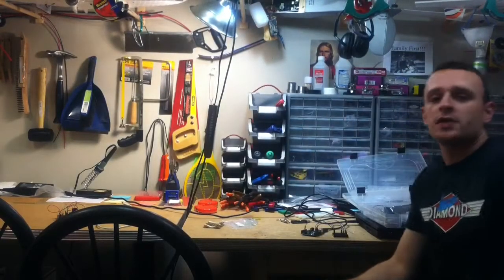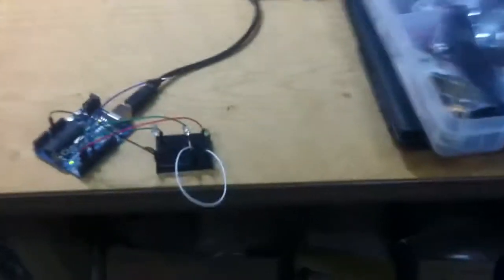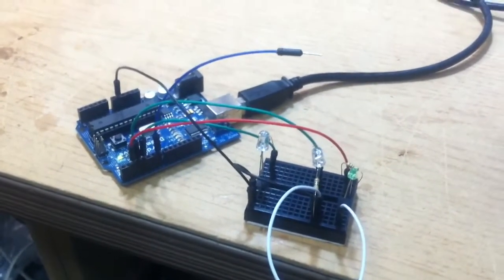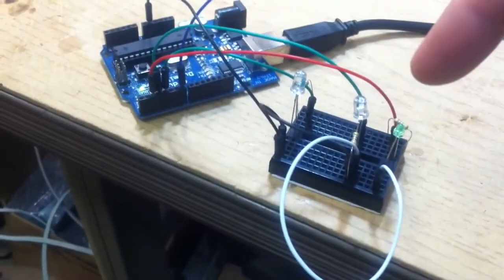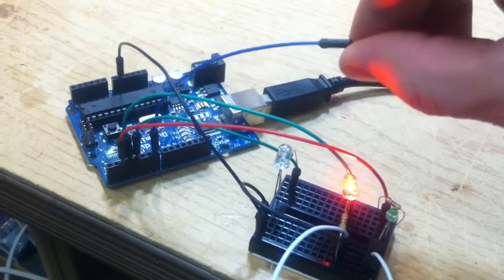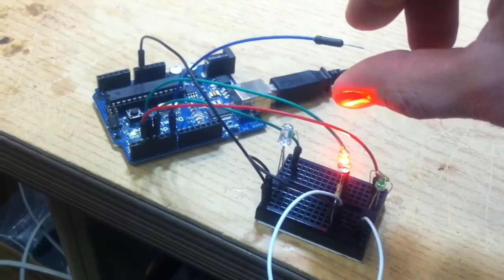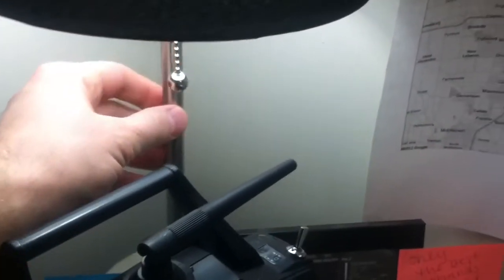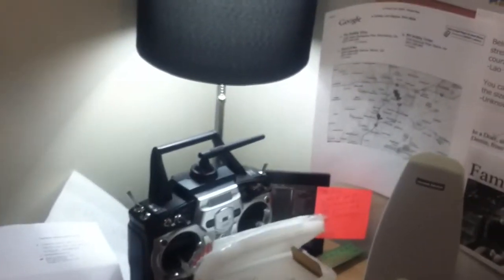Arduino Touch Lamp (using a Capacitive Touch Sensor algorithm & an LED)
Here I demonstrate a basic LED-based Touch Lamp using an Arduino microcontroller.  I will implement this on a real 120V AC lamp in the future, using a relay and supporting electronics to turn the lamp on and off by switching power to it directly from the wall outlet.
-Latest TouchLamp code on Github (NOT ready for final release, but here is my current copy)
-UPDATE 18 Oct 2017: this code really is pretty awful and ugly looking. Someday I'll clean it up and make it so much better and easier to use. When I get the chance I'd like to get it down to where it looks so simple a child could do it.